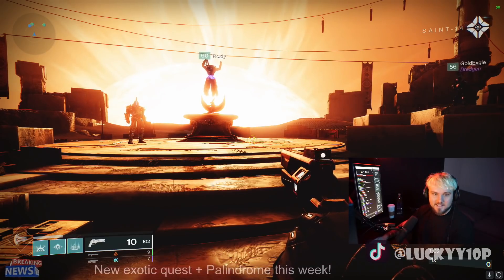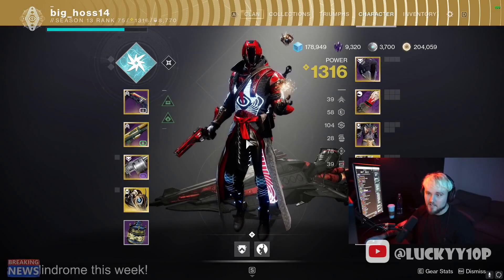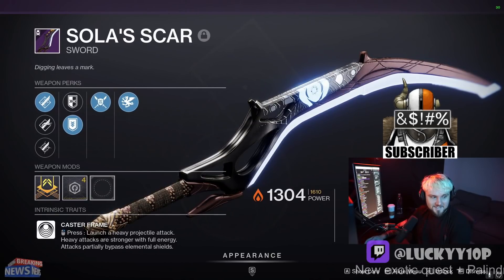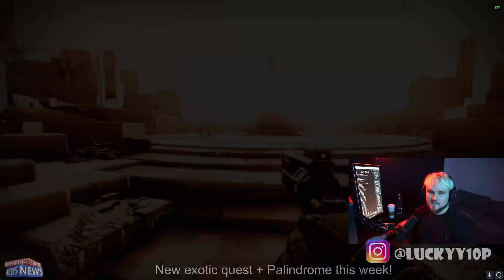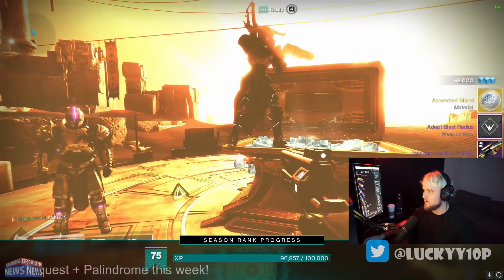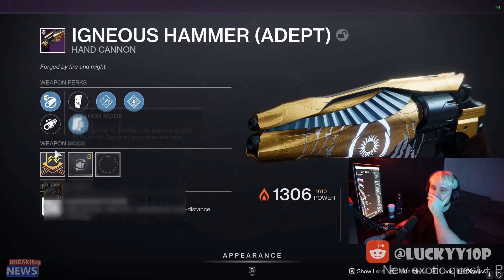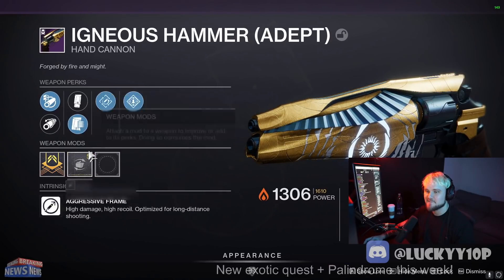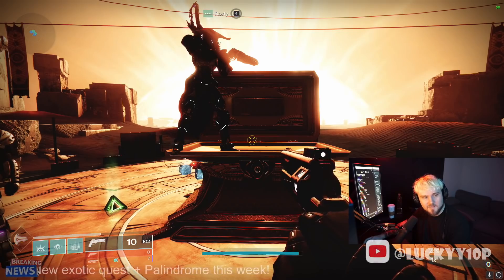TRIALS LOOT PSA! IGNEOUS HAMMER ADEPT!!